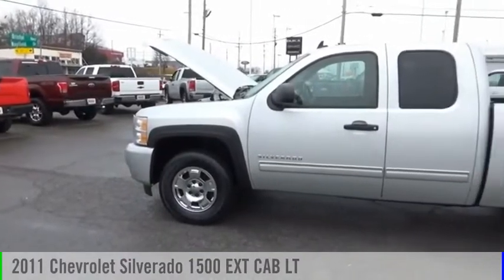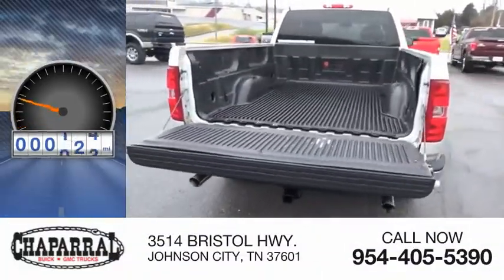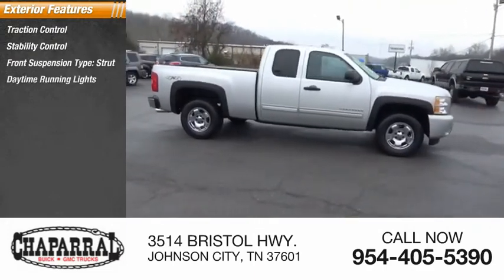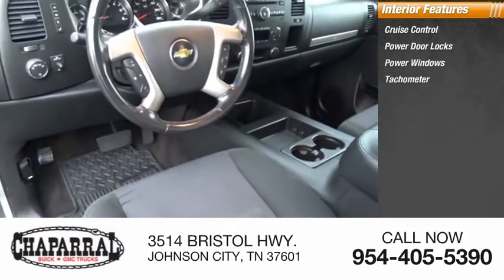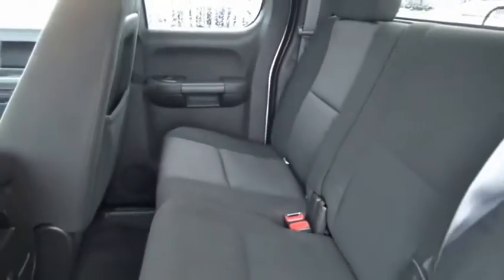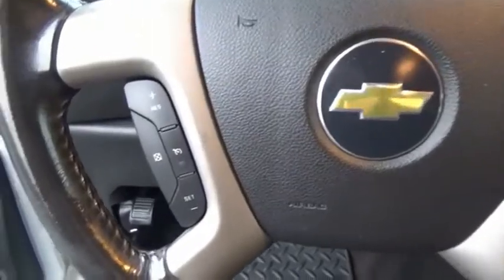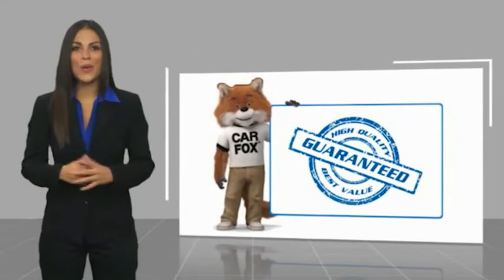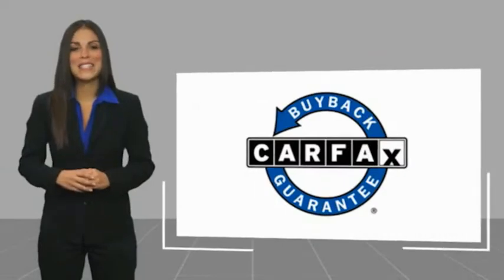2011 Chevrolet Silverado 1500 M6832-M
2011 Chevrolet Silverado 1500 LT

CHAPARRAL
3514 BRISTOL HWY.

Looking for an amazing value along with an amazing ride? At CHAPARRAL we provide the lowest prices to go along with this 2011 Chevrolet Silverado 1500! Look at all the options that come standard on this one! Power Door Locks. Power Windows. This one comes with a drivers seat that allows anyone whether you're Tall or Short to be comfortable driving. Tired of the radio? Bring your favorite music with you and enjoy the MP3 player this one offers! Check out the Wheels on this one. Alloys always improve the look of your ride! Stay cool on those long summer road trips. Just switch the A/C on and escape the heat! Getting comfortable behind the wheel of this one is easy. It has a Tilt Steering Wheel. It also has Cruise Control great for any long distance travels. Also included on this vehicle is a Rear Defroster!! Skip to the next track on your CD player with the Audio Controls on the Steering Wheel. Safety First. Airbags save lives and this one has a Drivers Airbag. Comfortable Front Bucket Seats always make the drive go by quicker. Cloth Interior. Easy to keep clean and maintain!! Bring your favorite music with you. this one has a CD player. Anti-Lock Brakes are a must have on vehicles that are safe..This on has ABS!